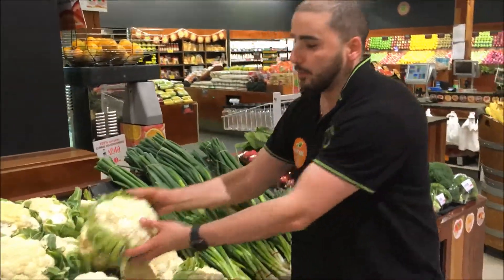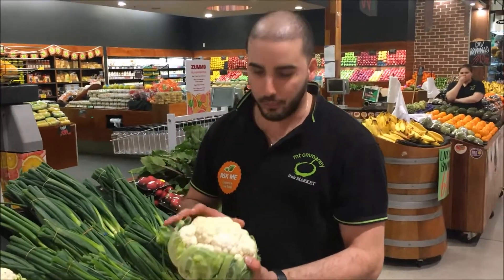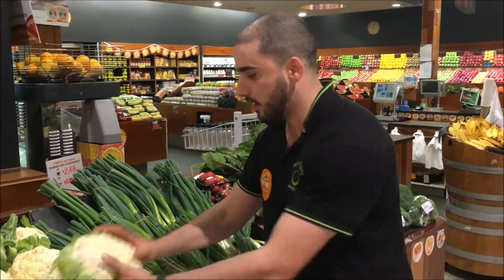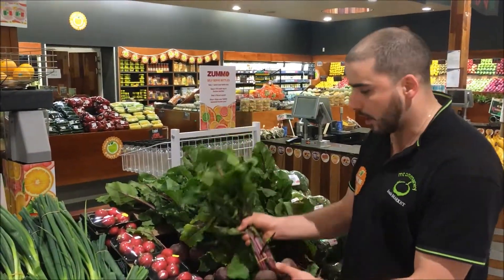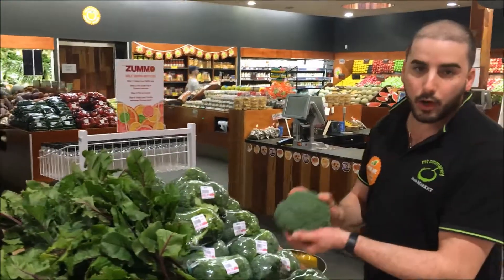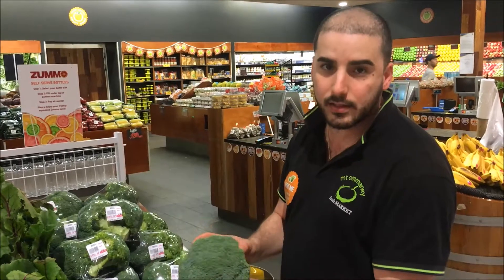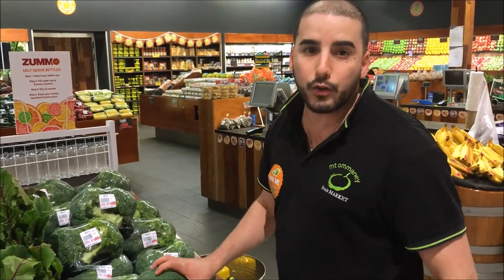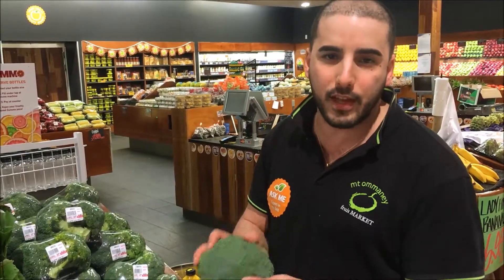Market Report 1 June 2017